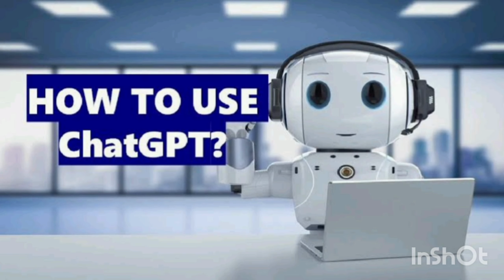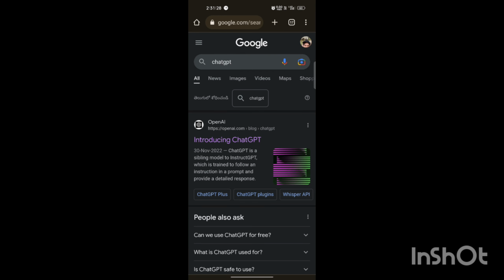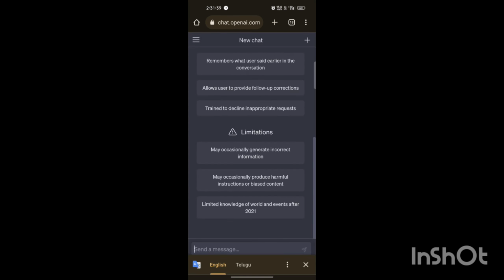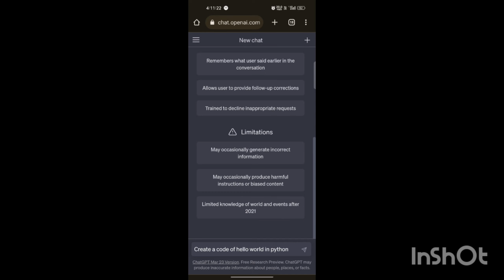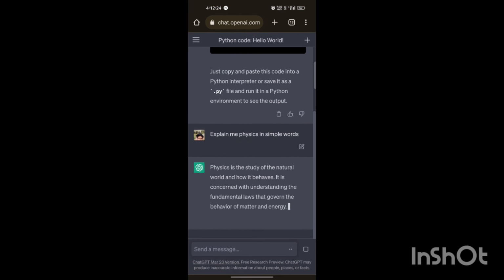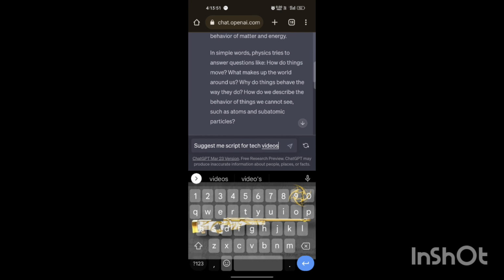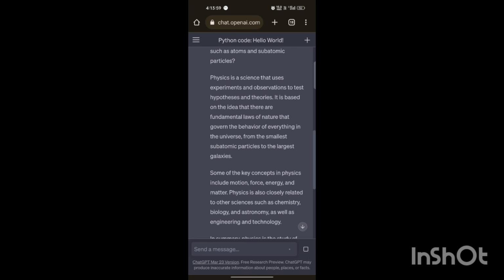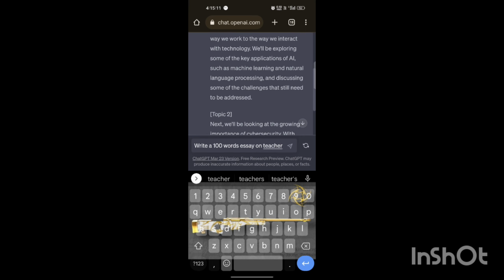How to use ChatGPT??? | NxtWave Student | CCBP Academy | NxtWave Tech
Are you looking to learn how to use ChatGPT, the powerful language model developed by OpenAl? Look no further! In this informative video, we walk you through the basics of ChatGPT and how to use it.

NxtWave is worth checking out if you're passionate about building a career in tech: